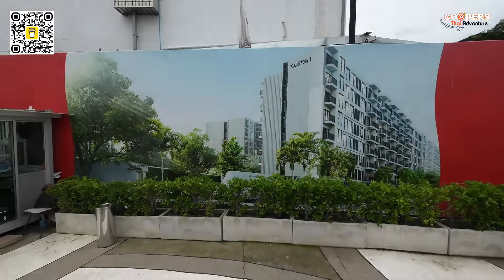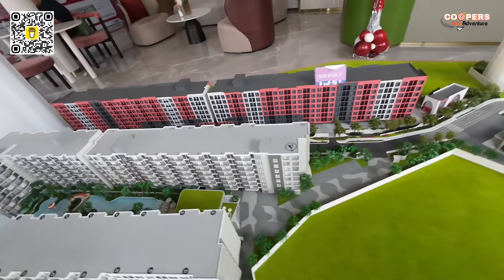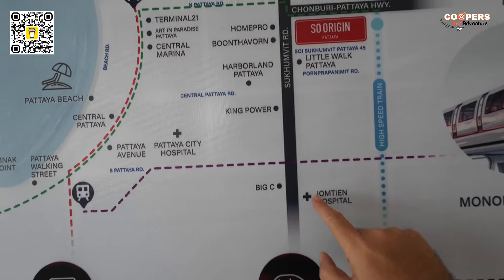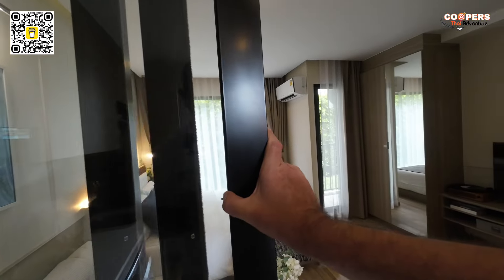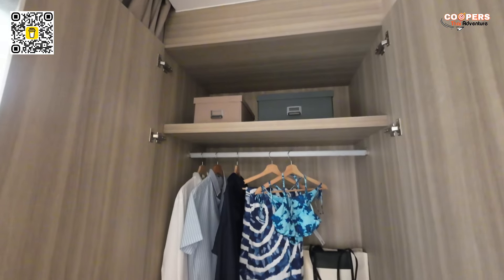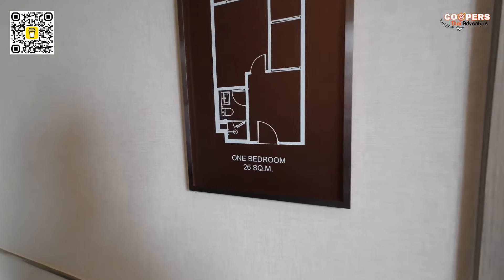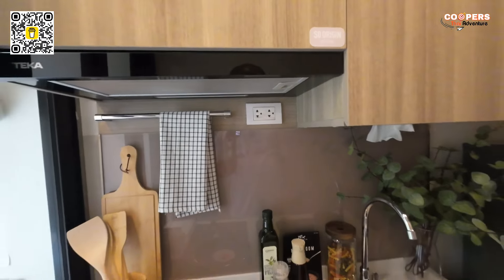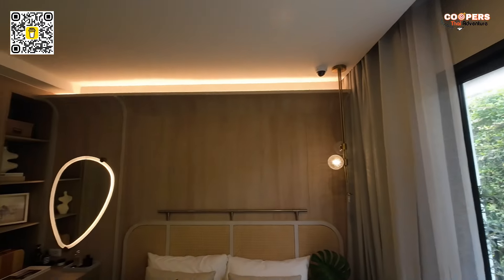Retirement Dream: Moments Away From Pattaya Beach! | Pattaya, Thailand